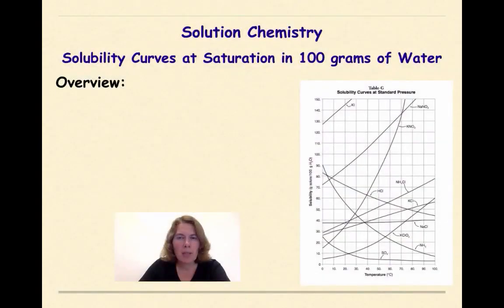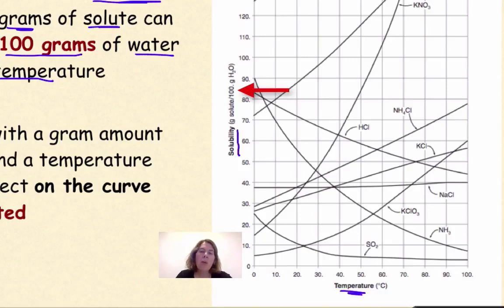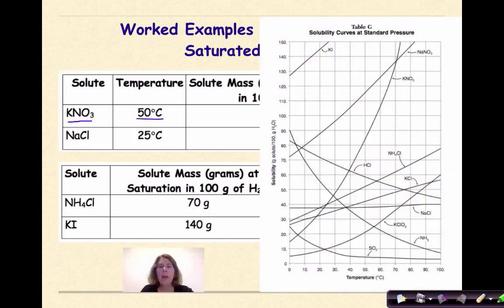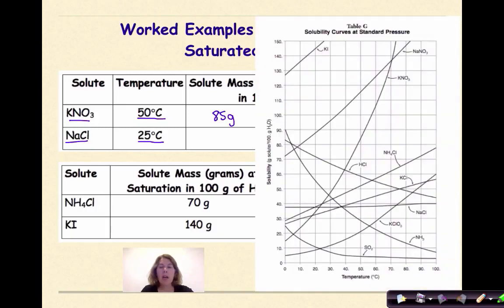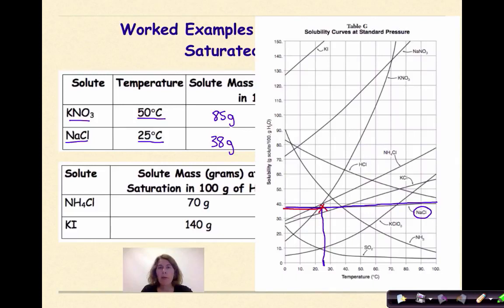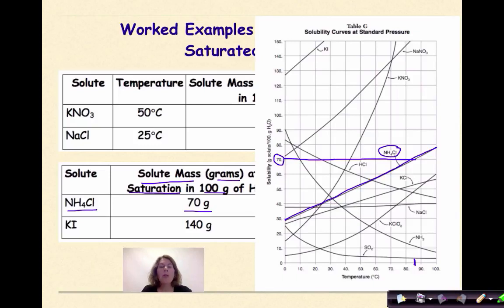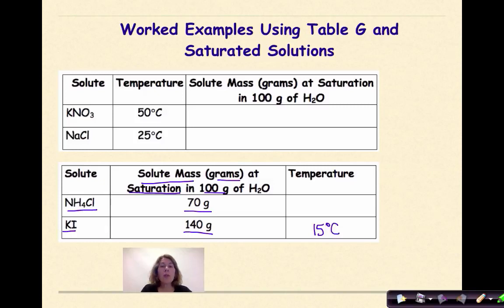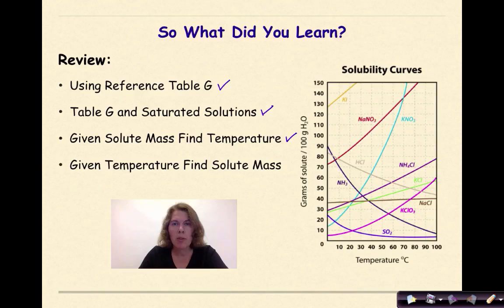Regents Chemistry Solution Chemistry Part 3 Solubility Curves at Saturation in 100 g of Water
This tutorial focuses on how to use Table G of the NYS Chemistry Regents reference tables. Time is taken to go over important aspects of Table G, specifically that it is in 100 grams of water. Examples of how to determine the amount of mass needed to reach saturation at a given temperature are given. Concurrently, how to determine the temperature to reach saturation when given a specific amount of solute.